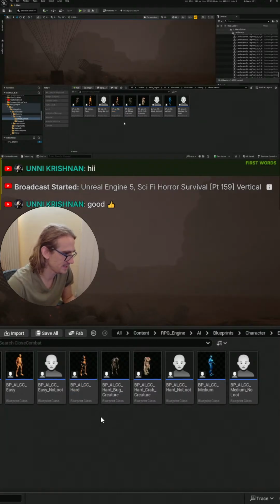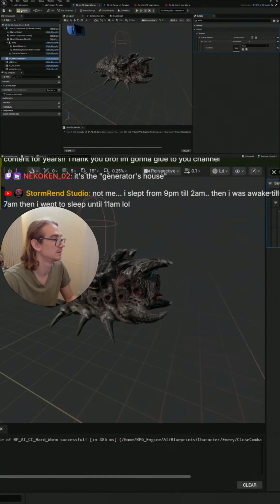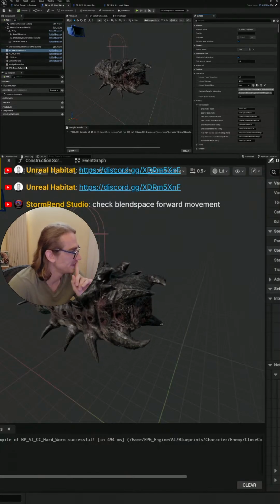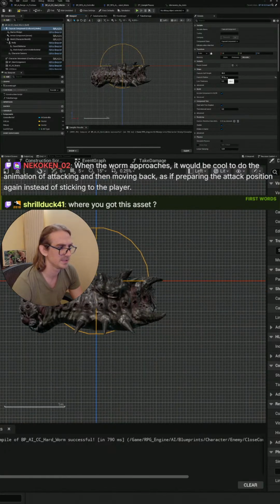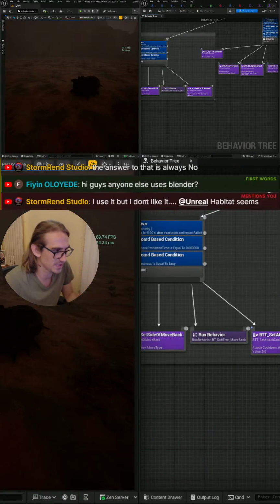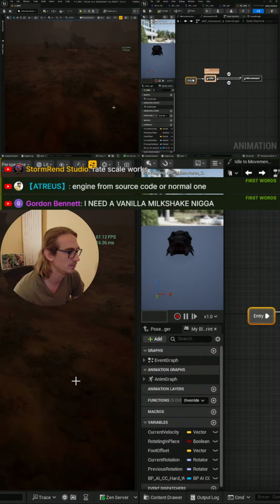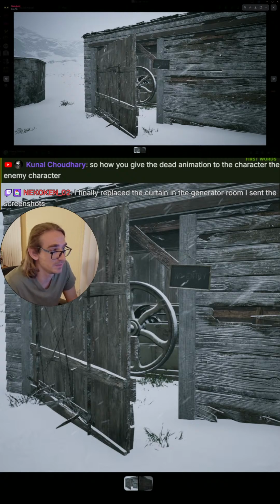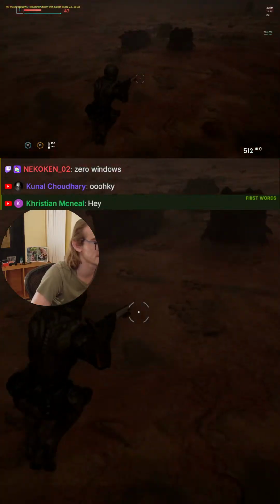Unreal Engine 5, Sci Fi Horror Survival [Pt 159] Vertical